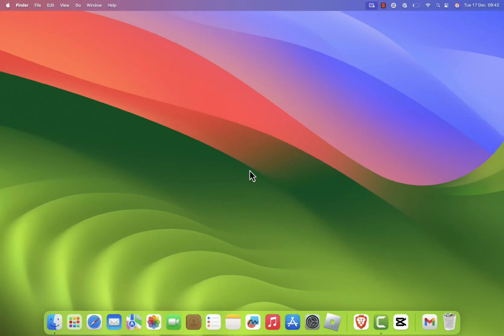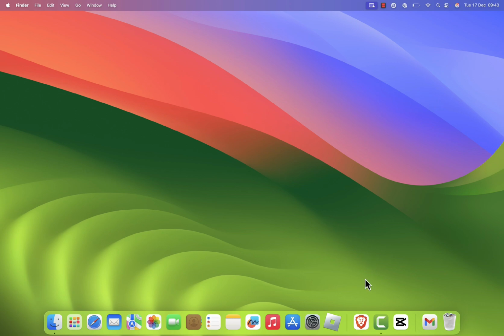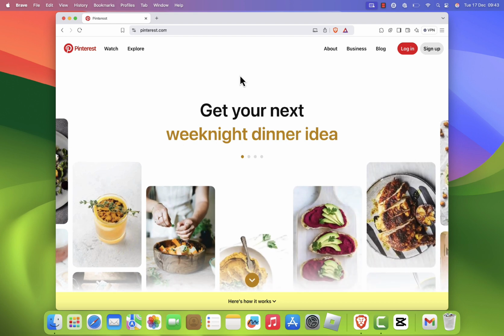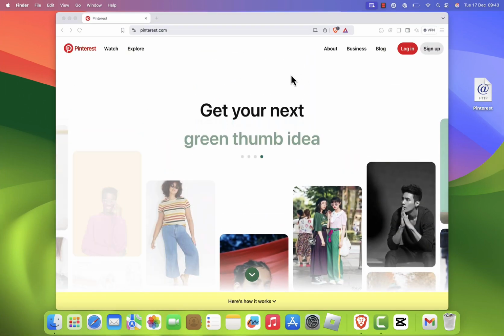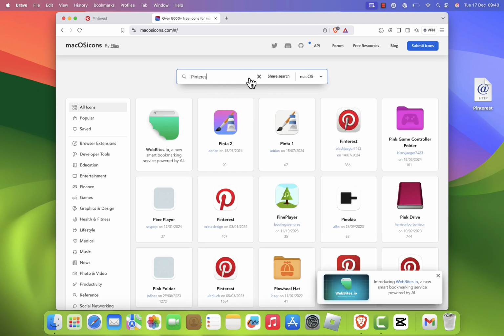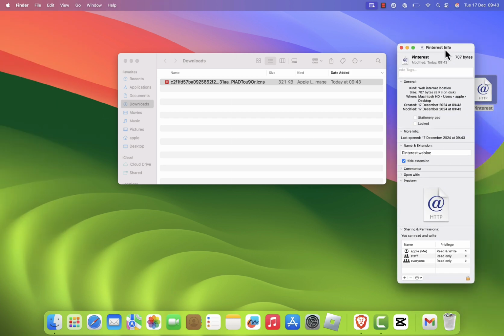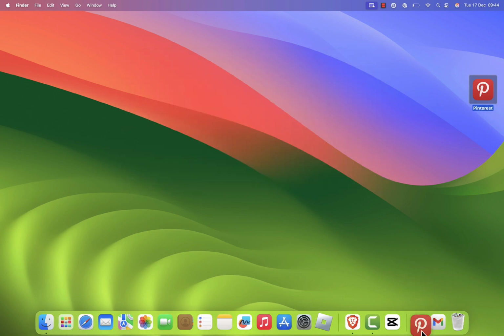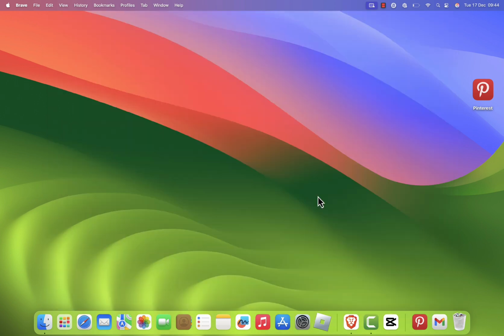How To Install Pinterest App on Mac ( M1, M2, M3, M4 )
In this video, I’ll show you how to install Pinterest App on your Mac.